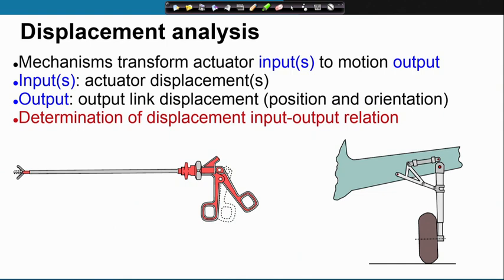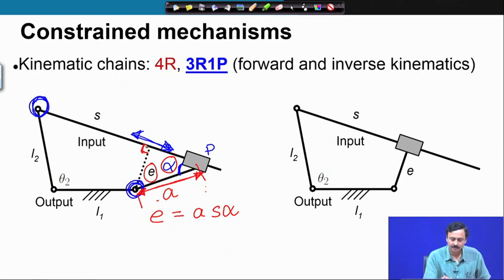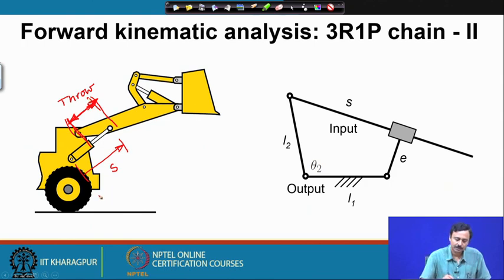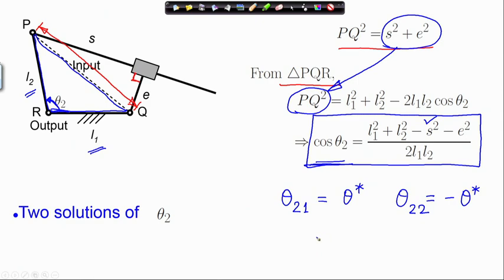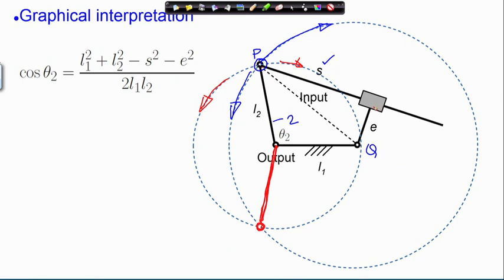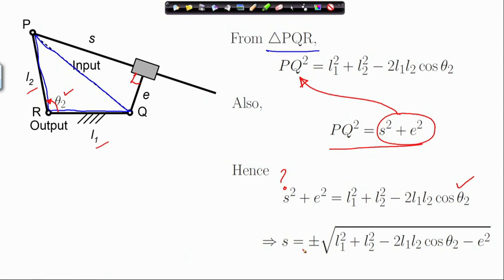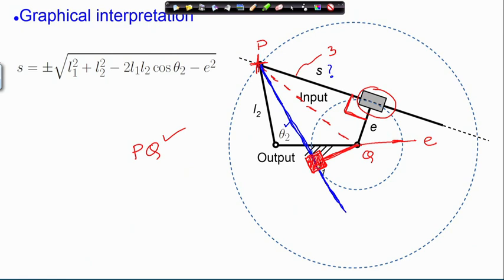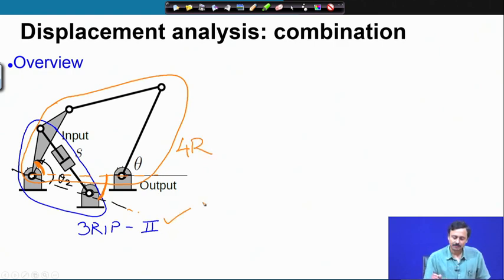Lecture 13 : Displacement Analysis: constrained mechanism â€“ IV